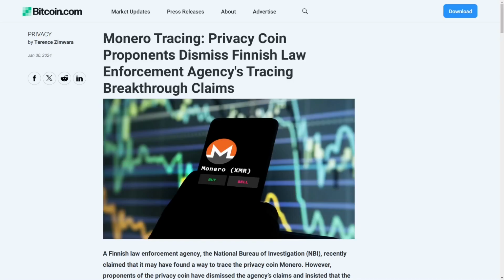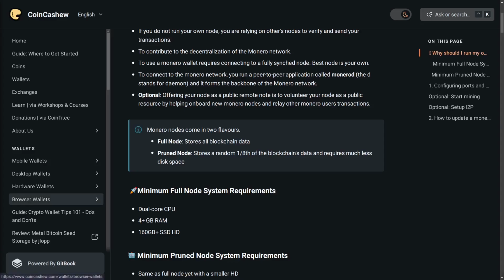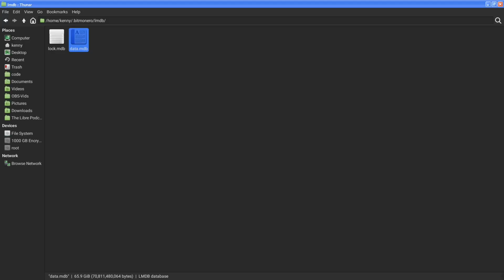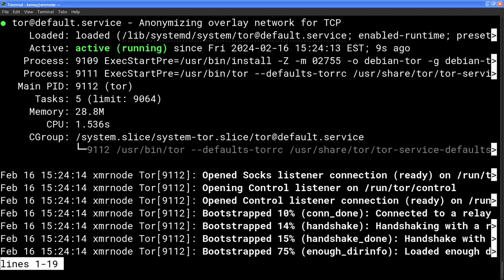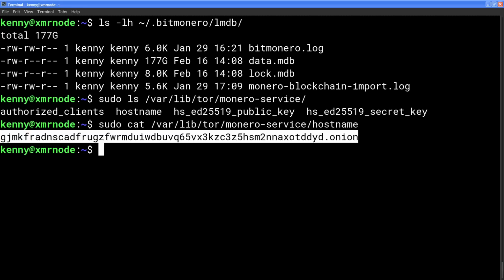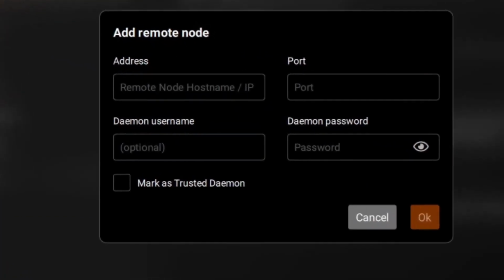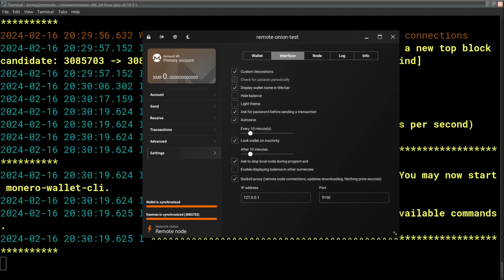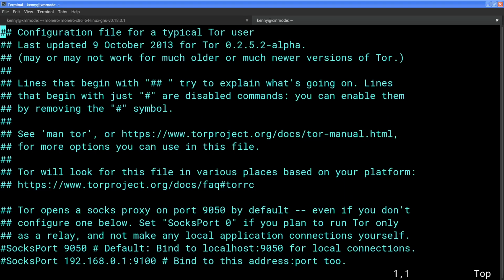मोनेरो ट्रेसिंग: गोपनीयता सिक्का समर्थकों ने फिनिश कानून प्रवर्तन एजेंसी के ट्रेसिंग